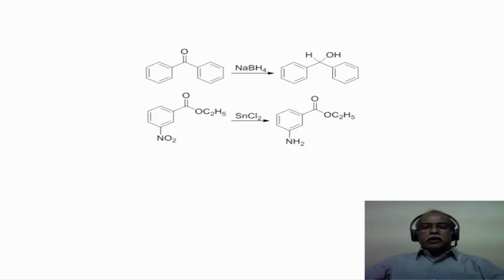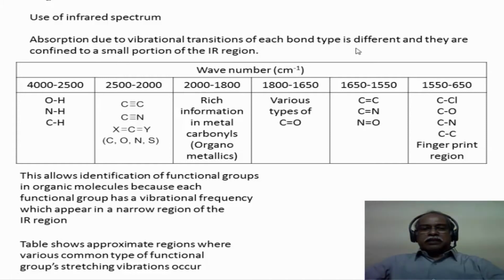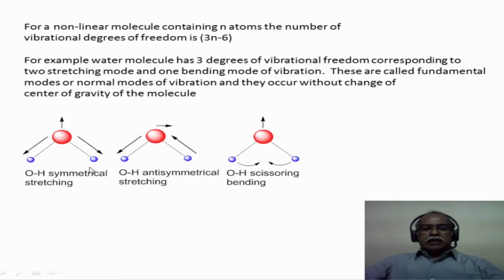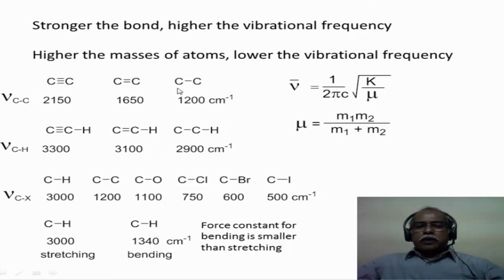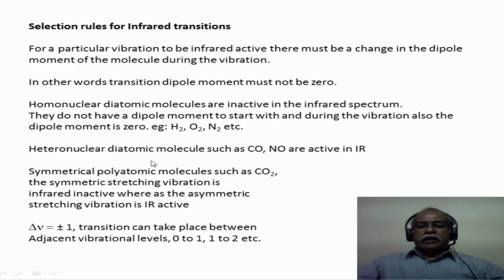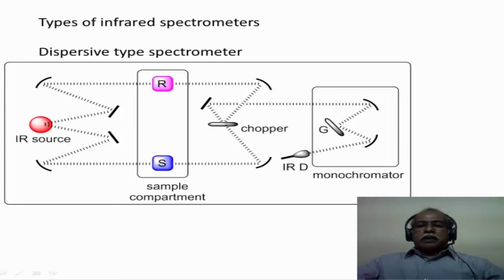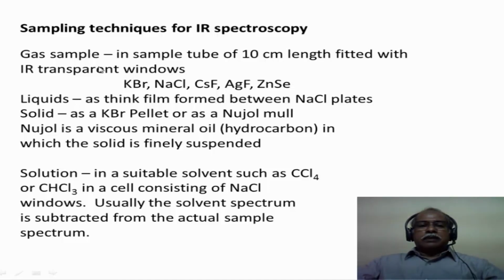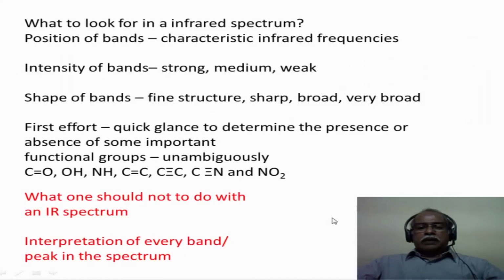Introduction to vibrational (IR) spectroscopy Normal modes of vibrations